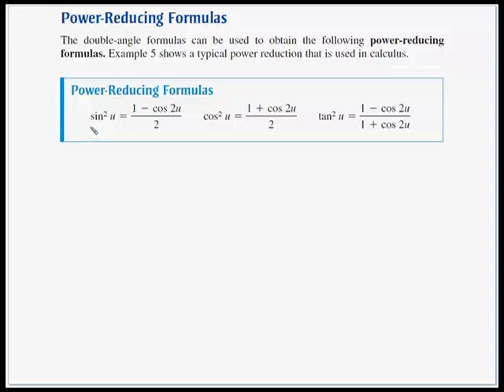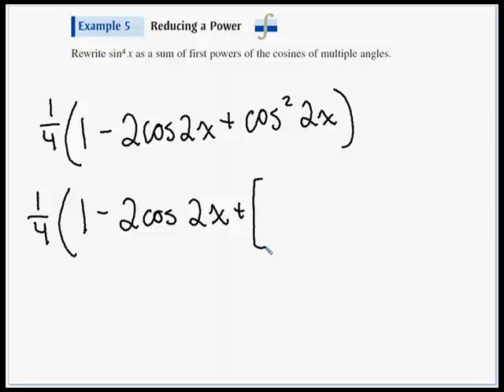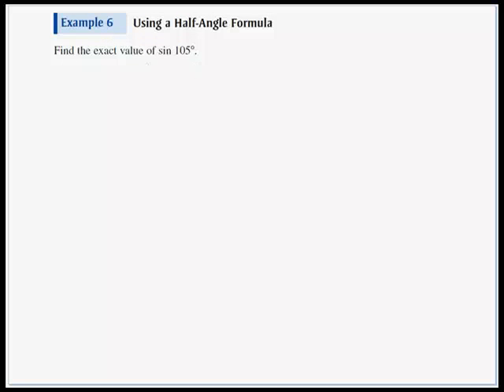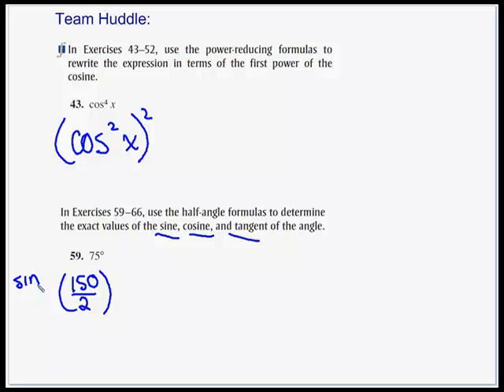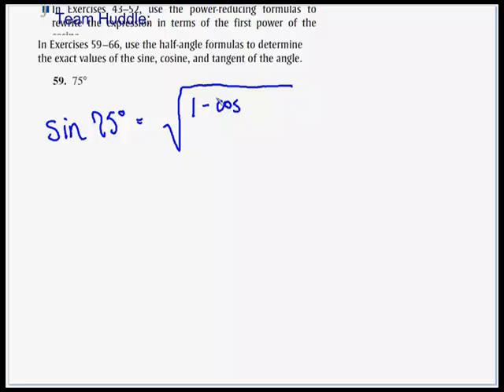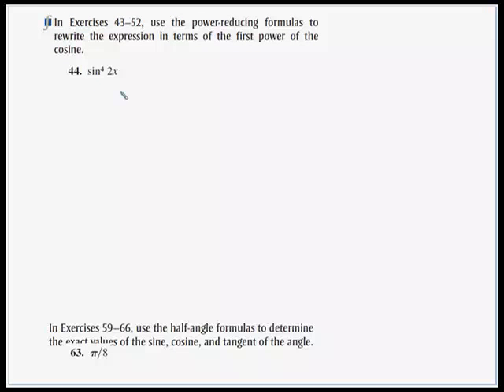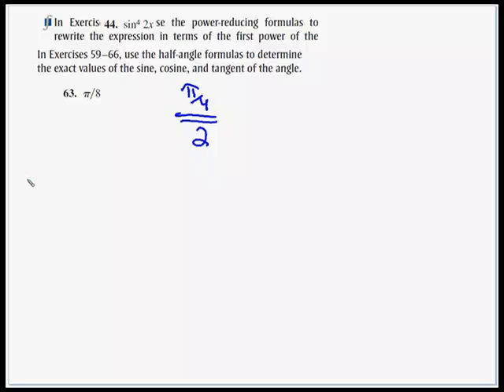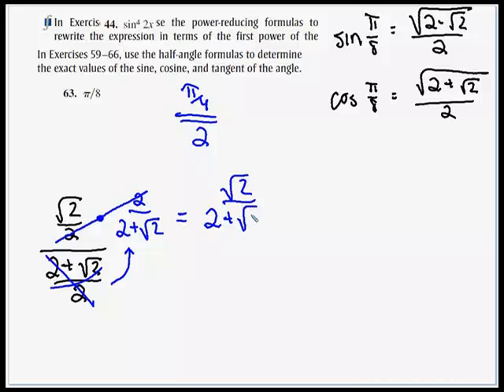7-5 Multiple Angles and Product-to-Sum Formulas part 3